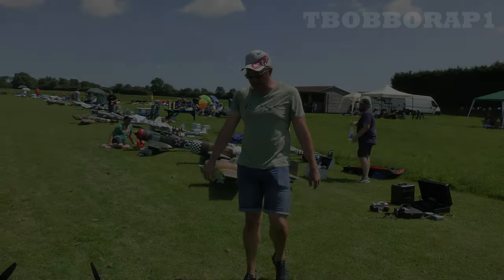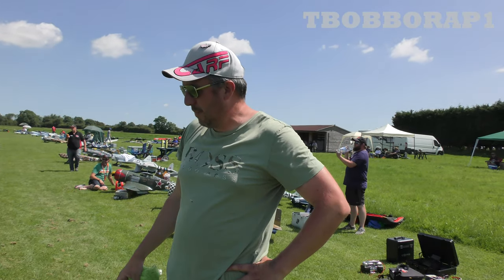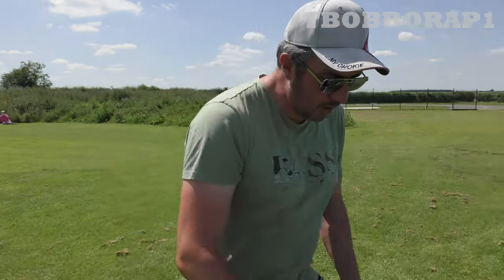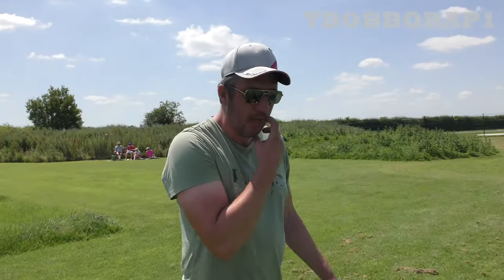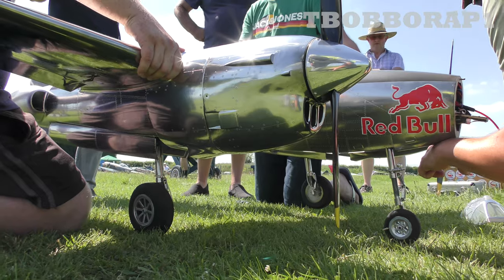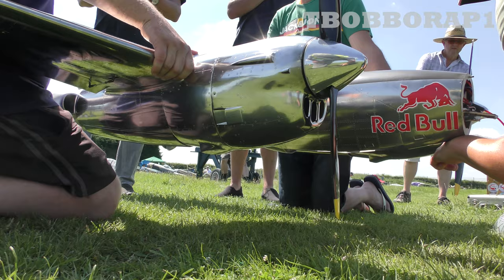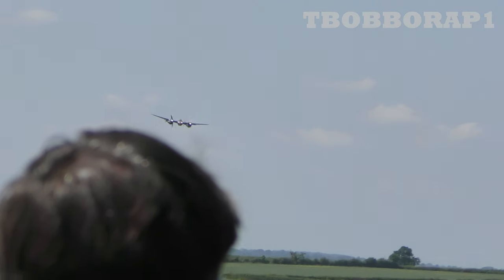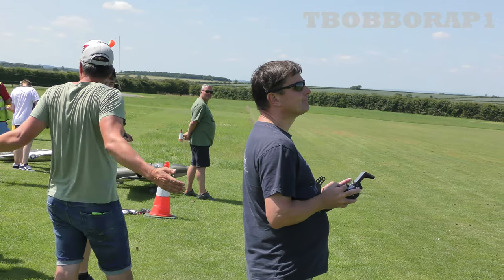LOCKHEED P-38 LIGHTNING BY YELLOW AIRCRAFT IN RED BULL CHROME SCHEME - BUCKMINSTER WARBIRDS - 2021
ITS HARD TO BELIEVE BUT STEVE DID SAY THIS MODEL WAS ACTUALLY 30yrs OLD !
AND THE BEAUTIFUL CHROME FINISH AND BUILD WAS ALL DONE BY NONE OTHER THAN PHILIP NOEL OF PINNACLE AVIATION FAME HERE IN THE UK JUST LAST MONTH !

THE MODEL SAT IN A BOX FOR 30yrs UNTOUCHED UNTIL STEVE PURCHASED IT RECENTLY

YELLOW AIRCRAFT DESIGN,
1/6 SCALE P-38 LOCKHEED LIGHTNING (30yrs OLD)
DUAL SKY GS 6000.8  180kv EP MOTORS,
DUAL SKY 110 AMP ESC,
4 x CELL 5000 mah LIPOS IN SERIES FOR THE MOTORS,
2 x 2200 2 CELL LIPOS FOR THE RX & SERVOS,
McGREGOR 20kg SERVOS,
POWERBOX CORE RADO,
POWERBOX MERCURY SRS.

PLEASE LIKE US ON FACEBOOK AND SUBSCRIBE TO OUR CHANNEL TBOBBORAP1 AND HIT THE "BELL" NOTIFICATION FOR FUTURE UPLOADS  NOW (ITS FREE) AND KEEP UP TO DATE AND WATCH OUR 4K / HD QUALITY RC MODELS VIDEOS AND STILL PHOTOGRAPHS  UPDATES OF THE MAJOR UK RC SHOWS AND CLUB FLY-INS  AT -

FILMED AT THE
BMFA BUCKMINSTER NATIONAL CENTRE,
BUCKMINSTER, LINCOLNSHIRE, NG33 5RW,
ON 17 JULY 2021,